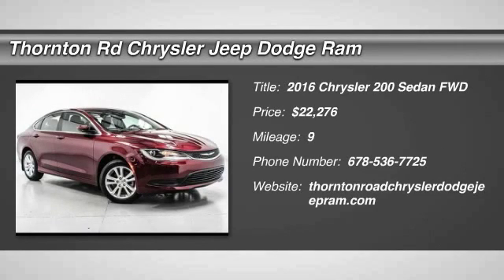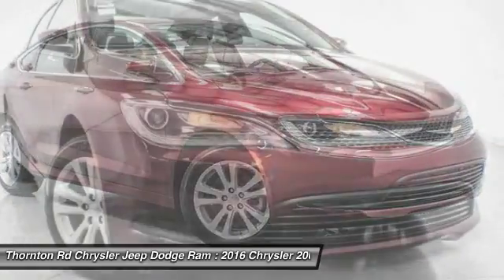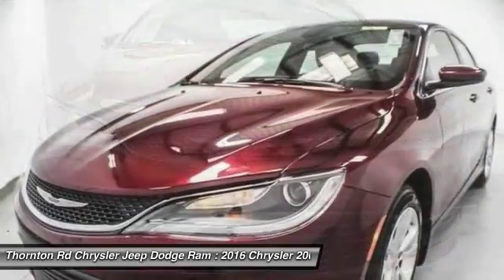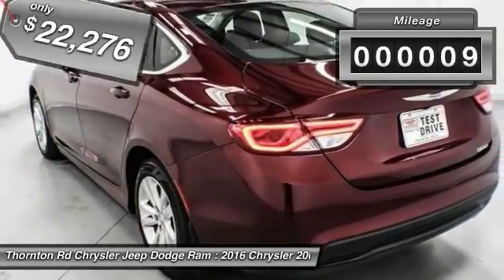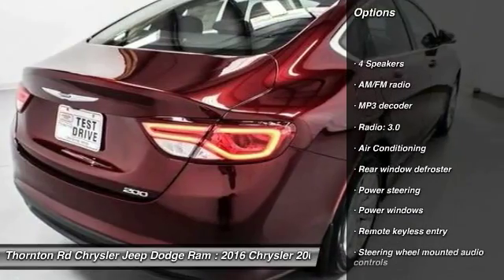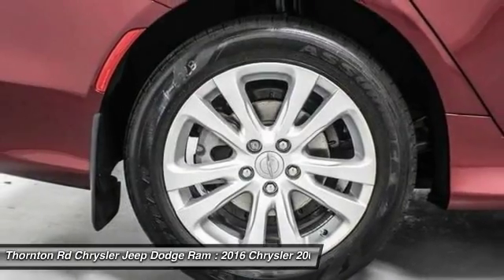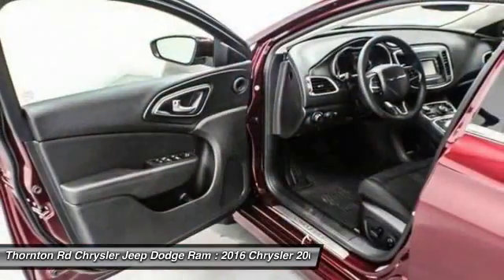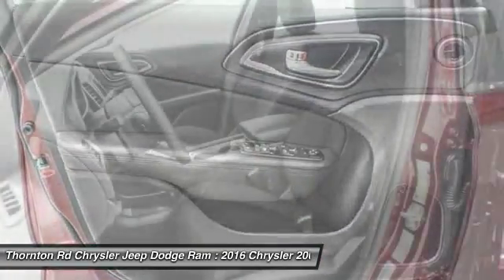2016 Chrysler 200 Lithia Springs GA 16942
UCONNECT! GAS SAVER! 36MPG! BLUETOOTH! TOUCH SCREEN RADIO! PROJECTOR HEADLIGHTS! L.E.D DAYTIME RUNNING LAMPS! HANDS FREE ENTRY SYSTEM! PUSH BUTTON START! AUX/USB/SD INPUT! POWER EVERYTHING! STABILITY/TRACTION CONTROL! DIGITAL INFORMATION SYSTEM! ELECTRIC POWER STEERING! MANY MORE OPTIONS! brbr Price does not include Tax, Title, License, Registration, and Doc Fee.  Customer must qualify for rebates - See Dealer for Details $1,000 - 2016 SE Retail Consumer Cash 66CG1. Exp. 08/31